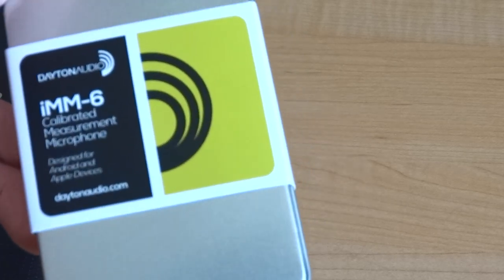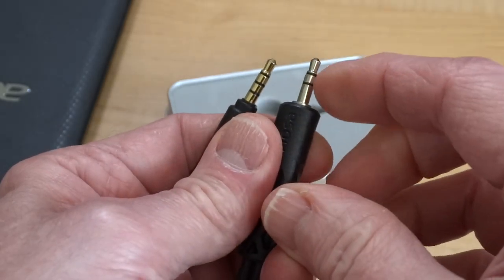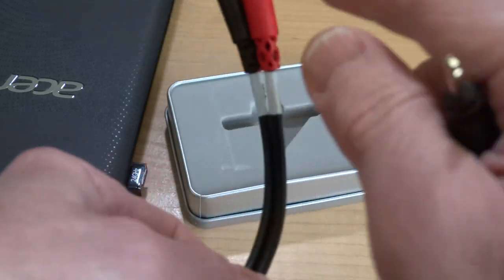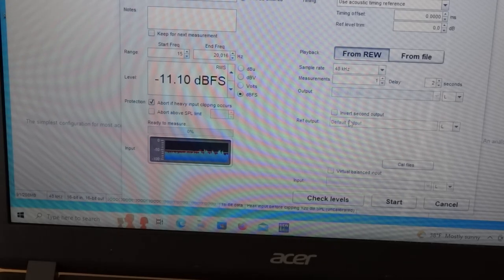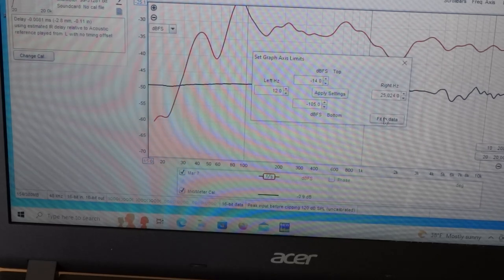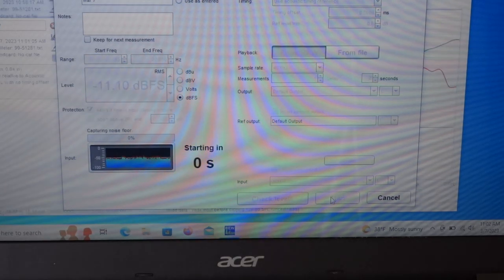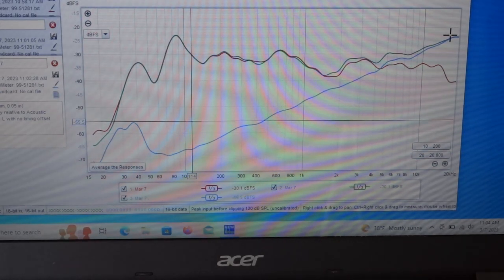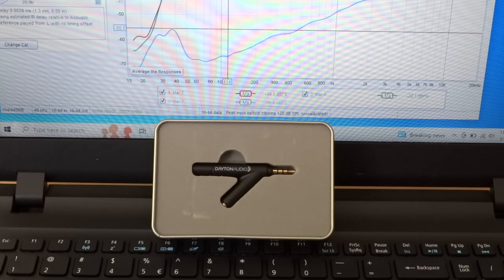Dayton iMM-6 Calibrated Microphone Review and How To Use With A Laptop PC 1080p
On this video I do a review and demo on using the Dayton Audio iMM-6 Calibrated Microphone on a laptop instead if a cell phone.
Video: 1080p